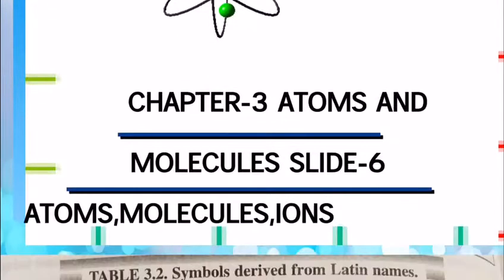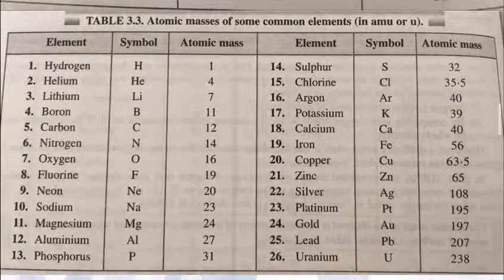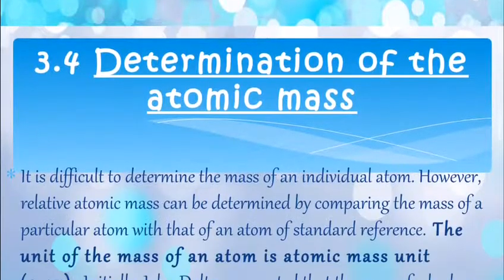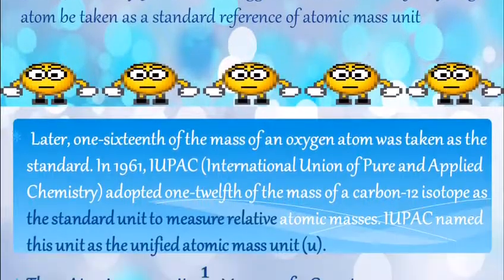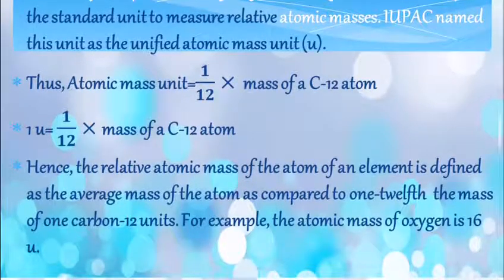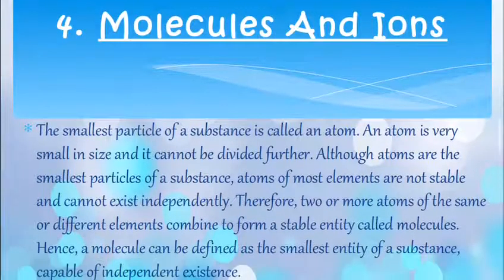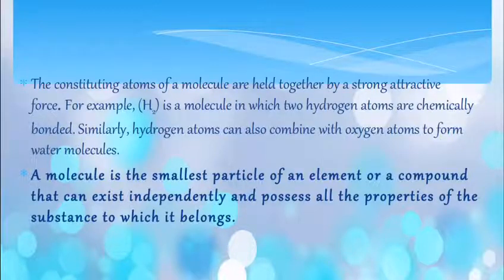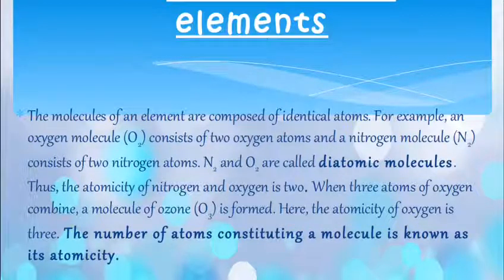Class 9 chemistry chapter 3 part 6